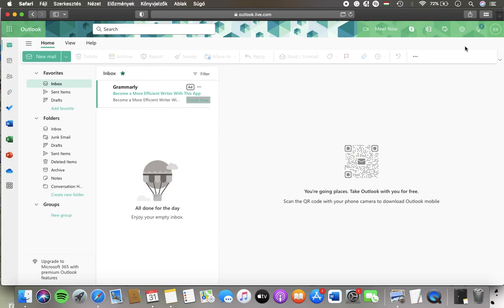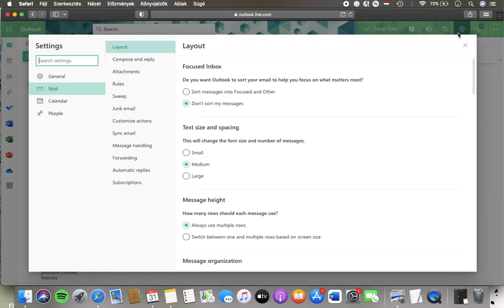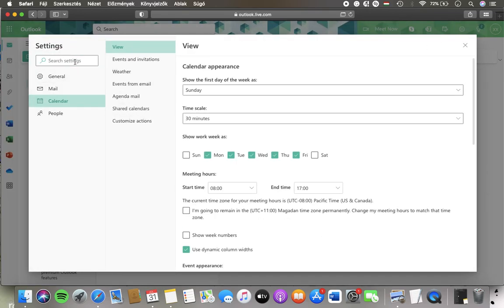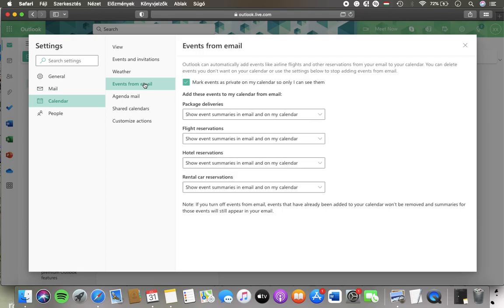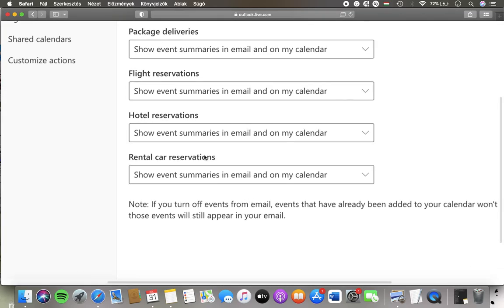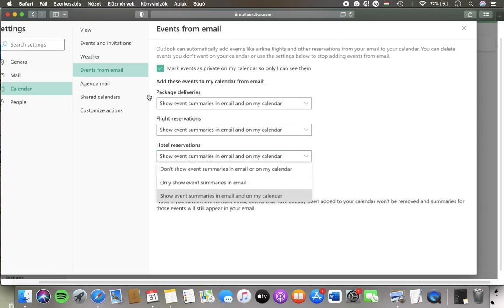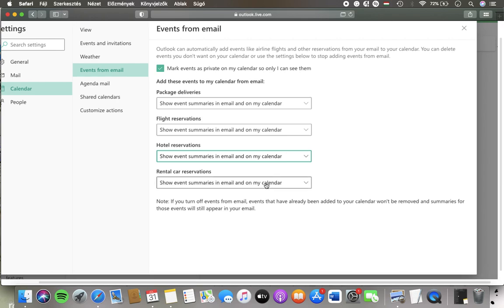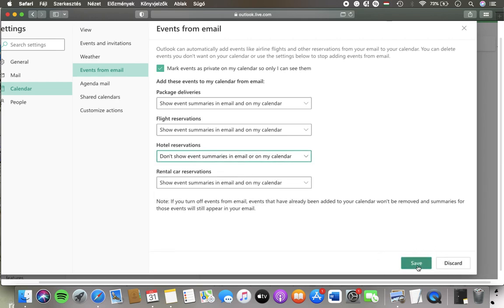How to show hotel reservation confirmations in calendar on Outlook.com?